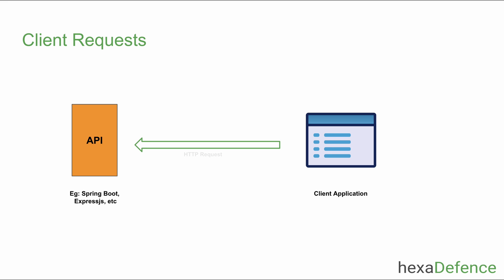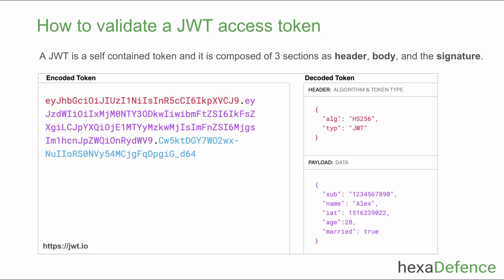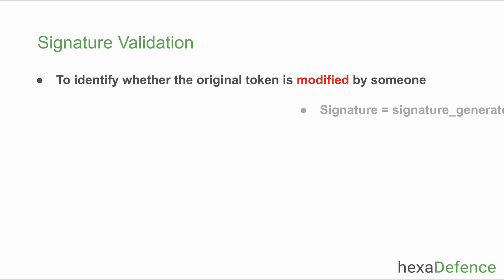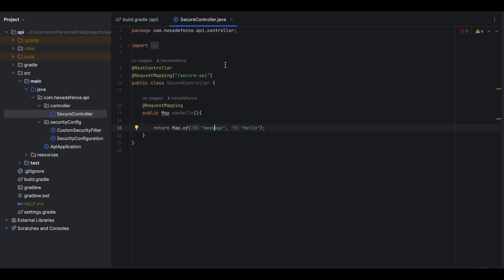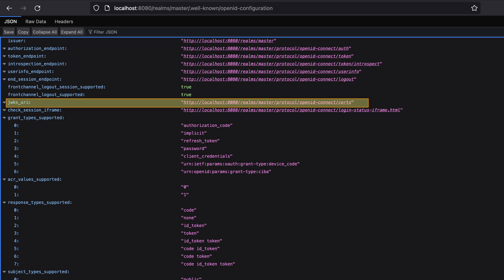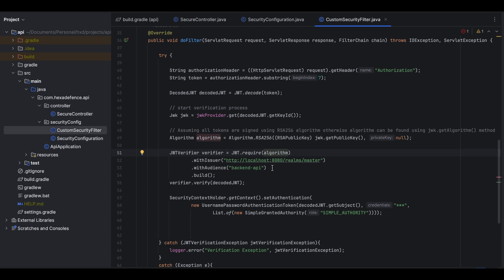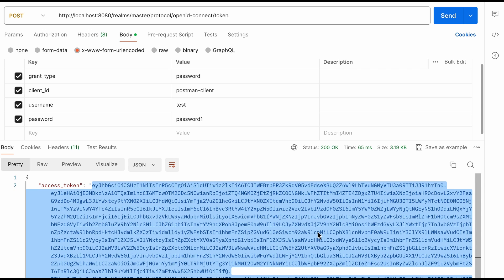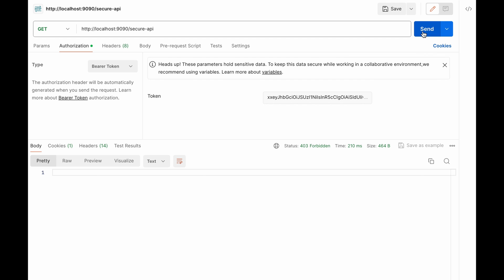OpenID Connect Access Token Validation | JWT Verification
Explain how to validate JWT access tokens with the help of the token generator ( identity provider). Further explain briefly about signature generation and verification, public and private key usage for signature verification. JWKs ( Json web keys)

0:00 - Intro
0:43 - Concepts
02:59 - Important Claims
05:19 - Demonstration
11:26 - Running the program